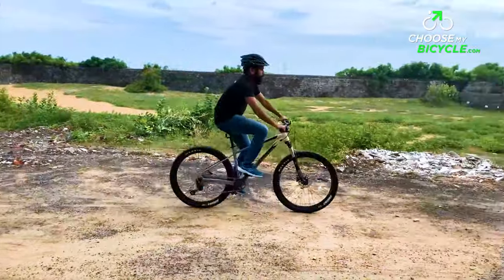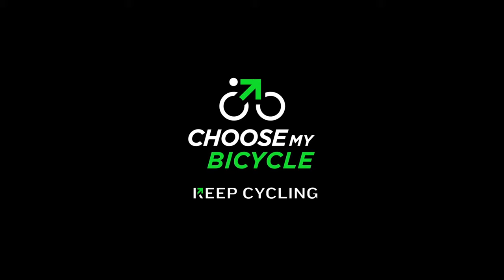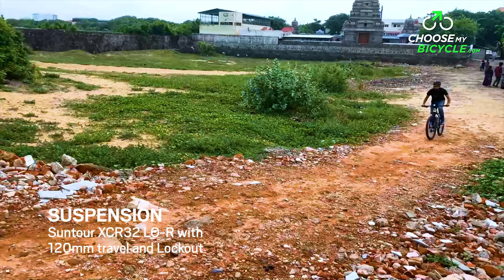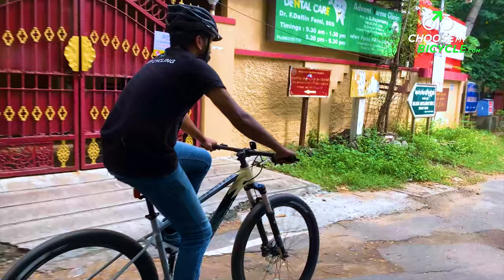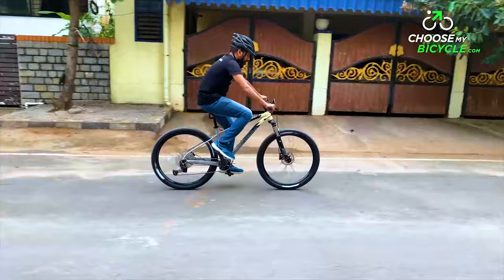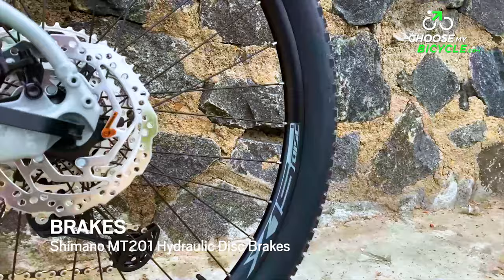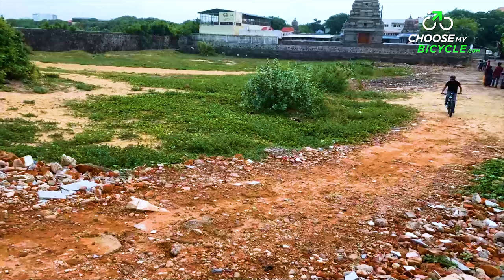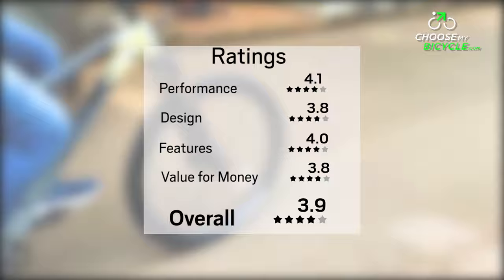Polygon Xtrada 6 27.5 (2021): ChooseMyBicycle.com Expert Review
Polygon is an International brand of performance Bicycles originating from Indonesia. They are known for innovative and cutting edge design with value for money components. We got the opportunity to test ride the Polygon Xtrada 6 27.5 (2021) and here is what we thought.

Pros:

+ Performance focused 1x10-Speed Deore drivetrain
+ Powerful Shimano Hydraulic Disc brakes
+ Massive Suntour 120mm suspension with lock-out

Cons:

- The 760mm lengthy handlebar isn’t comfortable for tight maneuvers